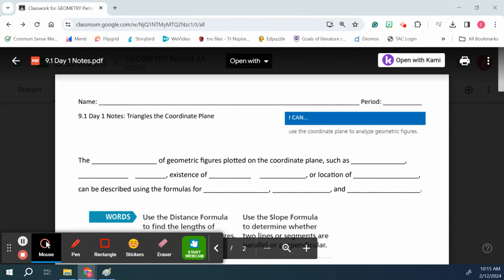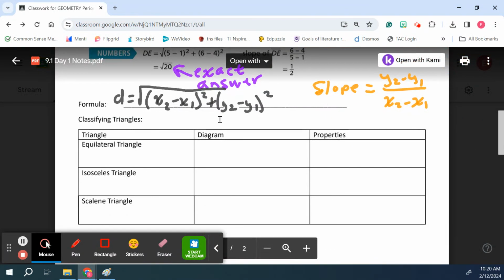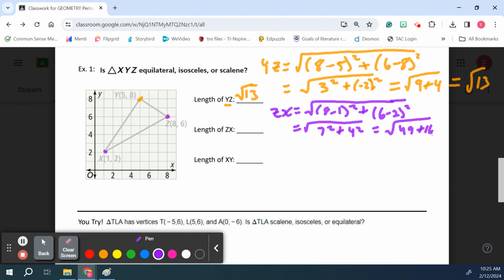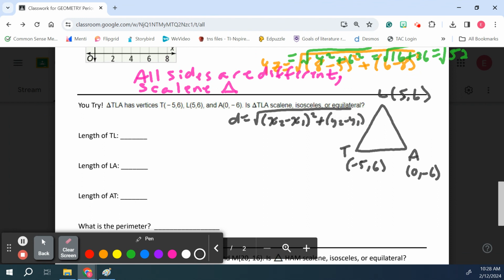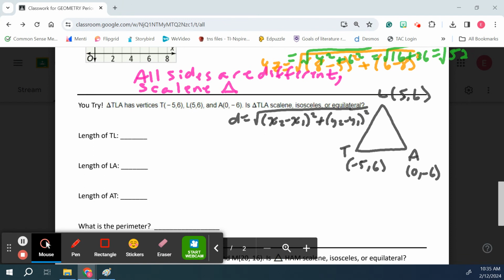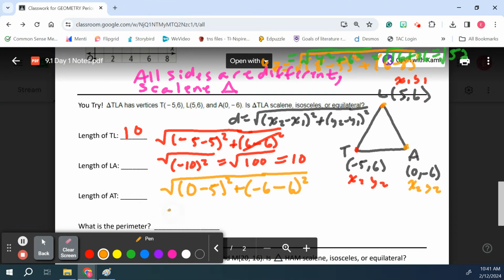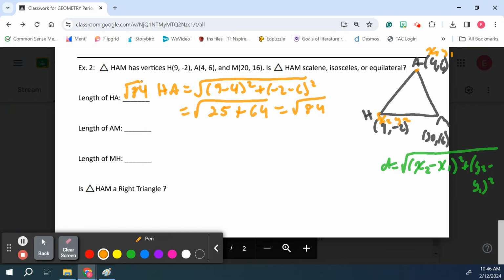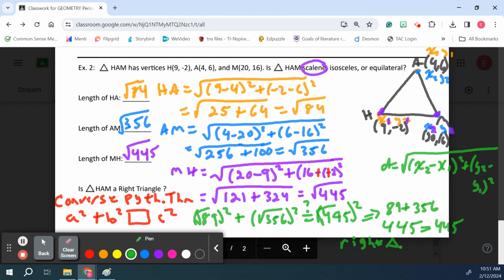Geo: Lesson 9.1 Day 1